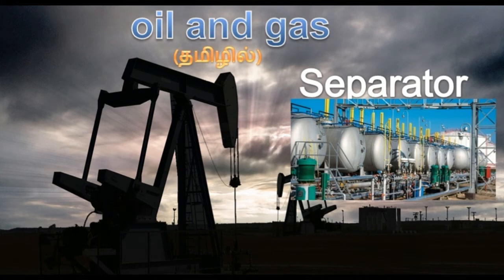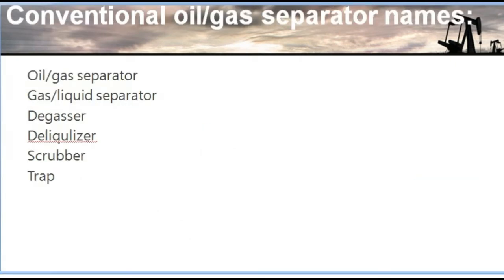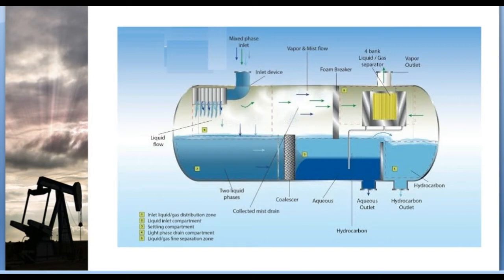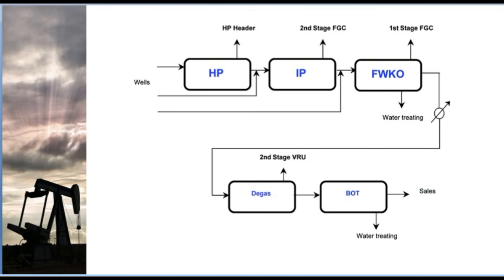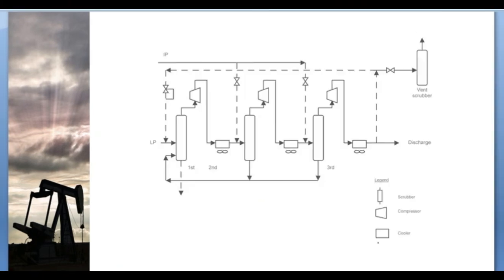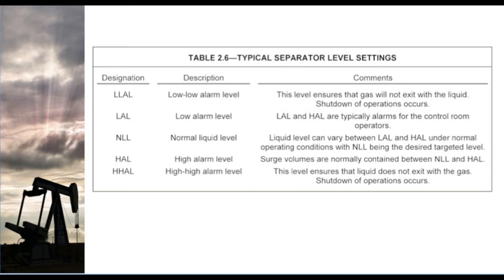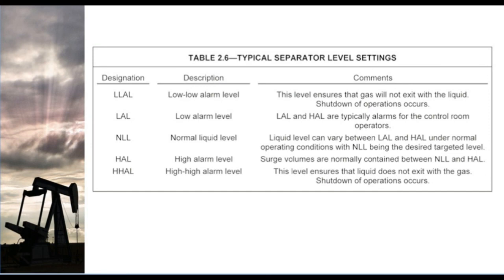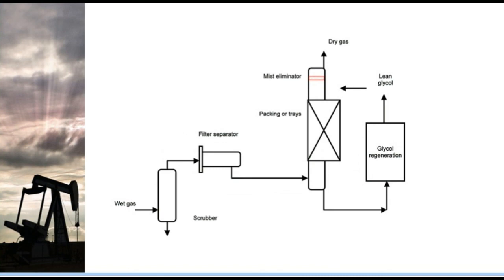Separator l oilandgas l TN MECH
Hi! TN MECH viewer welcome !In this video contain basic principle of separator in oil and gas. what the output of separators.basic parts of seperator